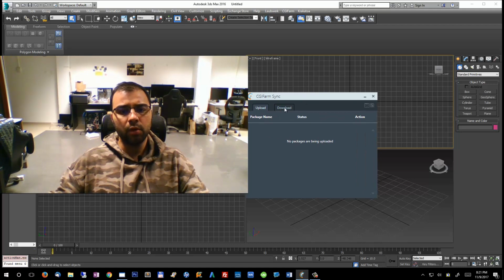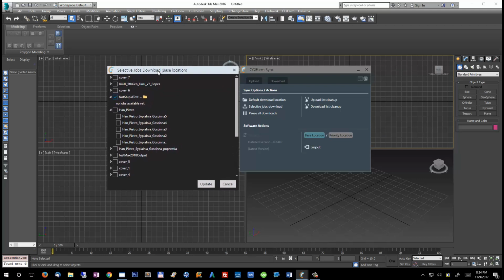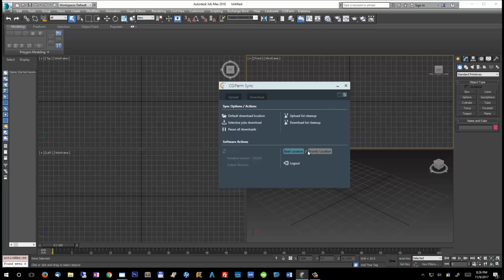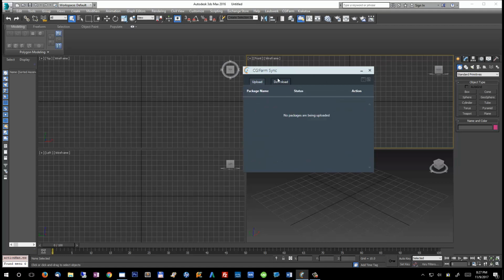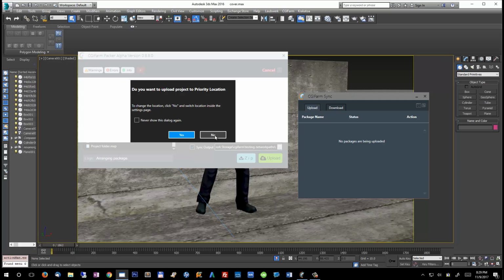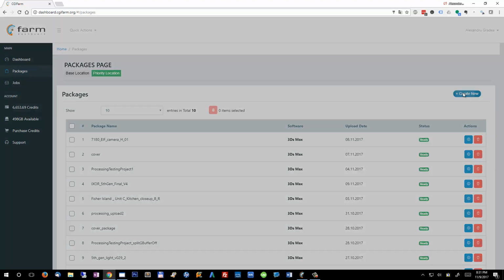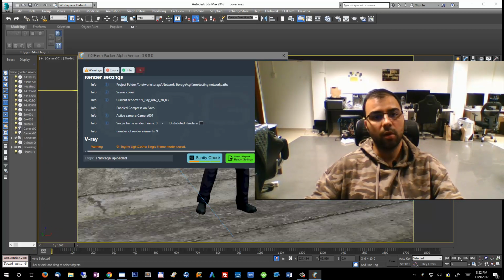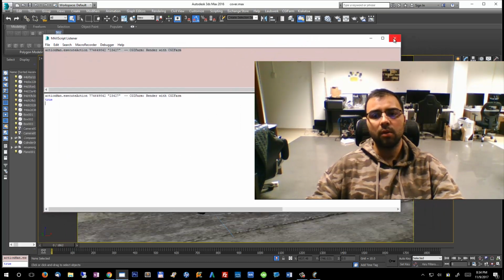CGIFarm Automatic Download Update - 0.8.8.0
In this video I show the main improvements of our tools for interacting with our renderfarm. We have also deployed a new render location which has machines configurable with up to 64 cores and 240 gb of ram. Default config is 24 cores with 64 GB of ram, per user request we can change the configuration of the virtual machines very easy.